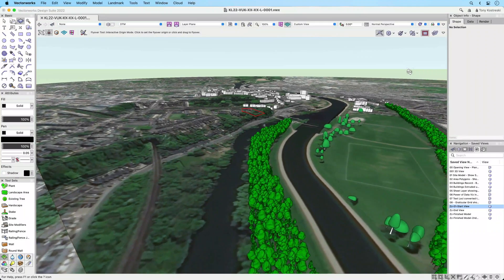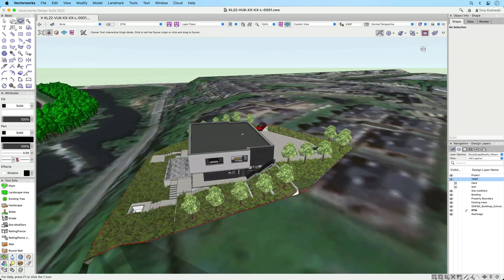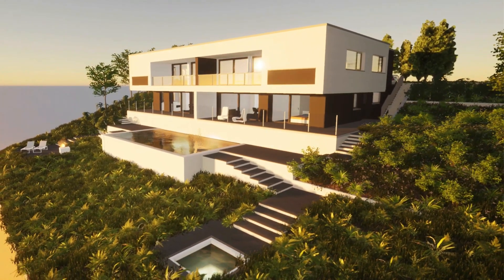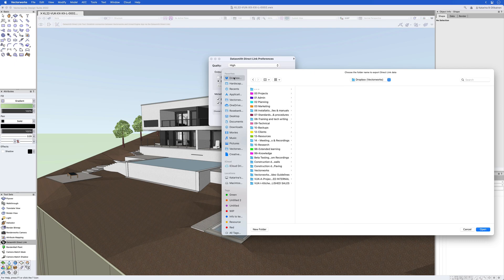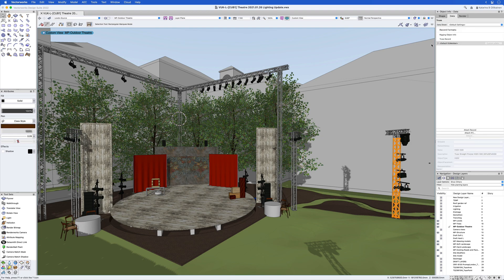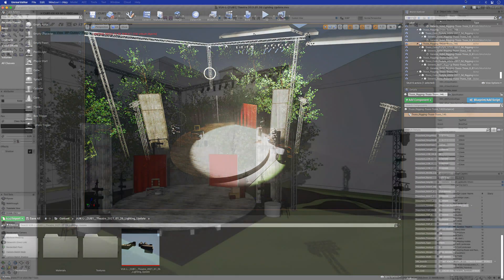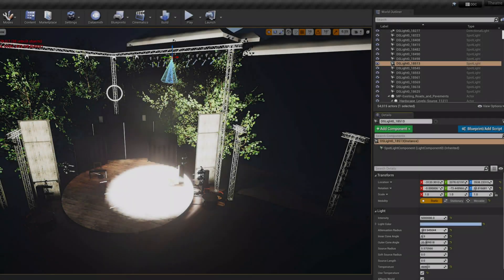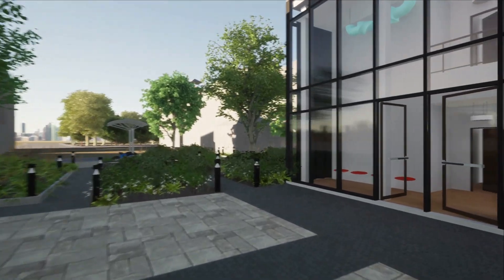Datasmith Direct Link to Twinmotion in SP3 for 2022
Experience a significant boost to Datasmith Direct Link in Service Pack 3 for Vectorworks 2022. These upgrades will make it easier than ever to use the power of Vectorworks to design while maintaining a continuously updating model in Twinmotion. And, with Twinmotion’s libraries built into Vectorworks, you can give your design the finishing touches it needs without ever losing your work. Stay focused on the design process without ever compromising on construction details.